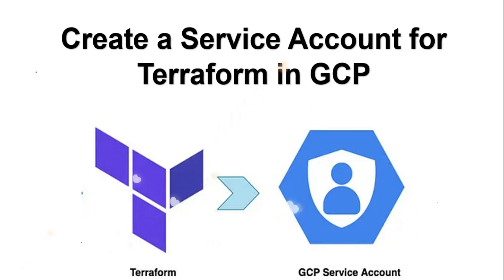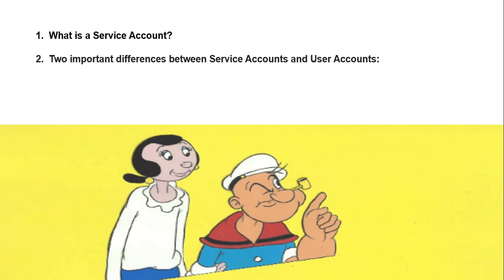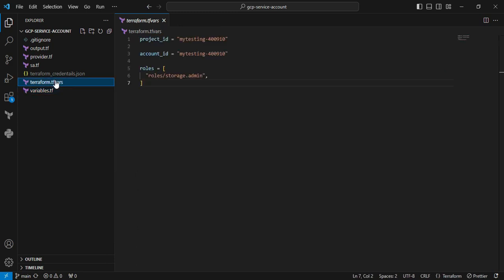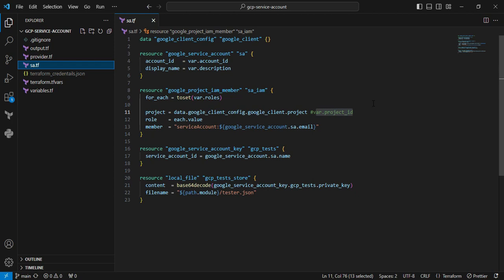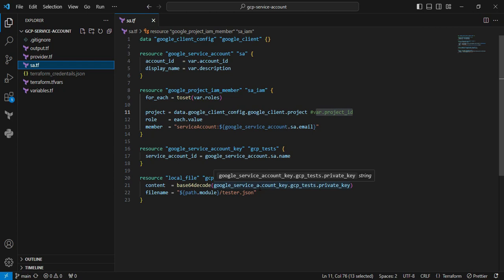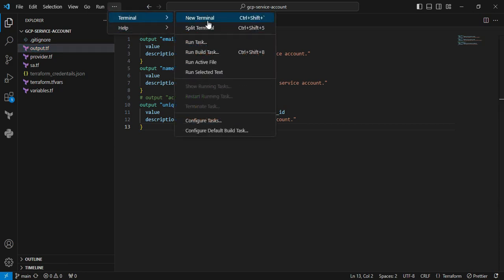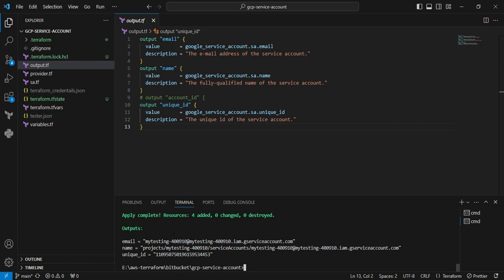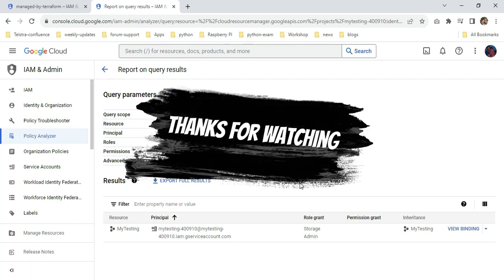Create a Service Account for Terraform in GCP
Service accounts are a special type of non-human privileged account.